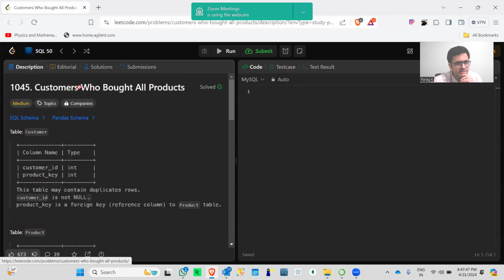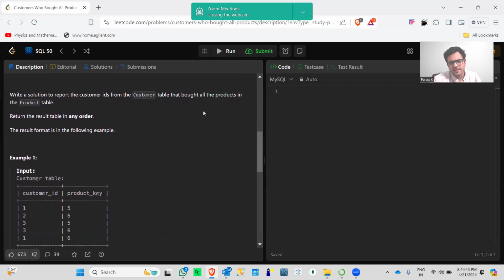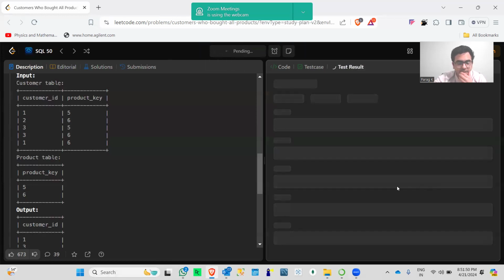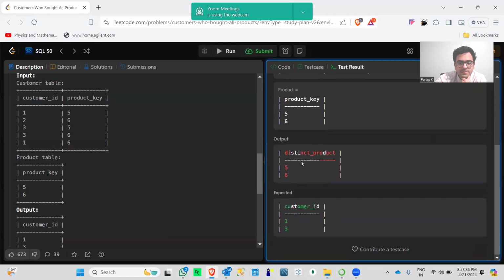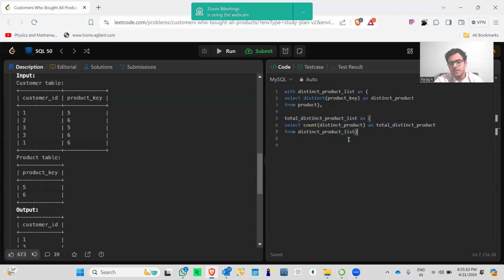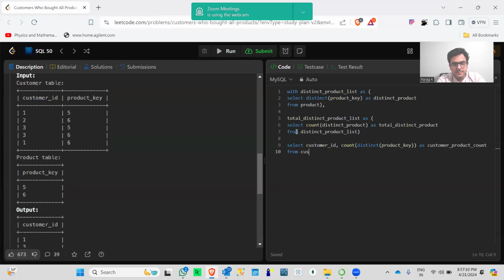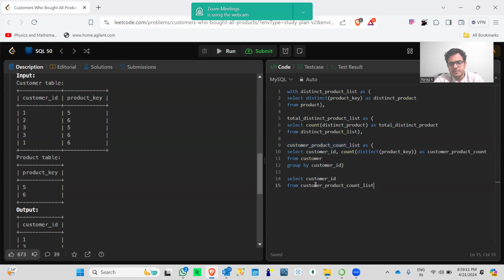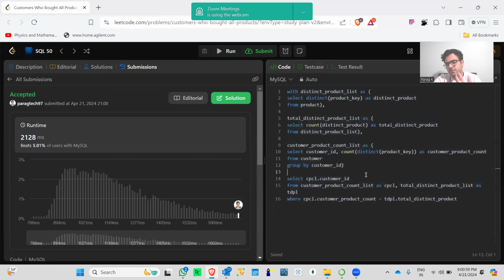SQL Tutorial 4: Customers Who Bought All Products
In this SQL tutorial, we tackle a common challenge: identifying customers who have purchased all products from a given set. Using a hypothetical scenario and provided schemas, we delve into crafting an SQL query to extract the desired information. By breaking down the problem and leveraging SQL operations effectively, we arrive at a solution that efficiently identifies customer IDs satisfying the criteria. Whether you're a beginner or seasoned SQL practitioner, join us in unraveling this problem and enhancing your SQL skills!